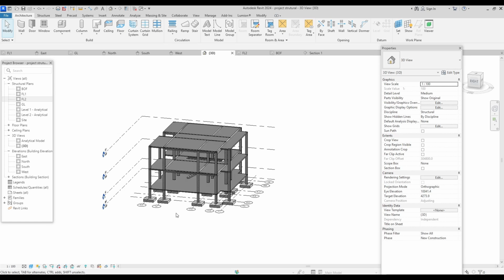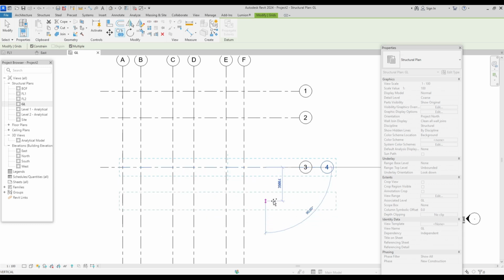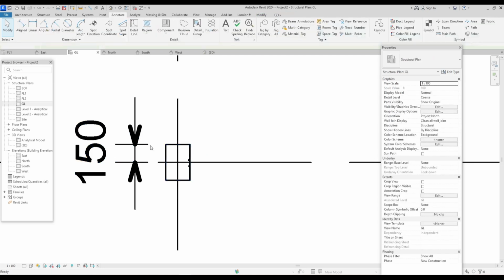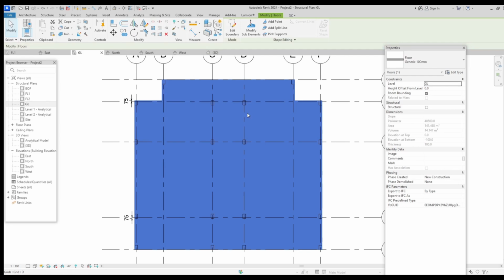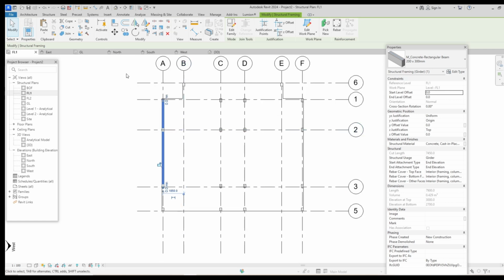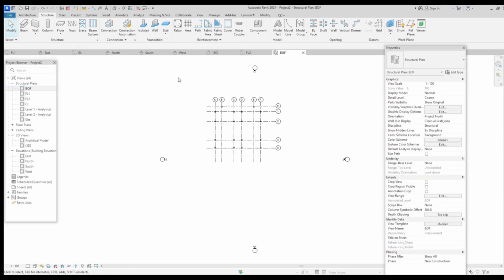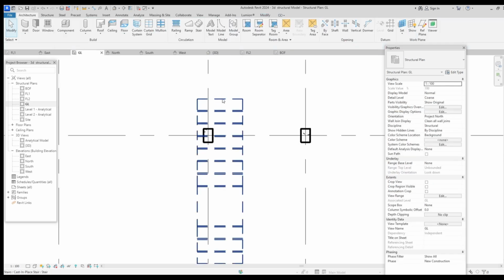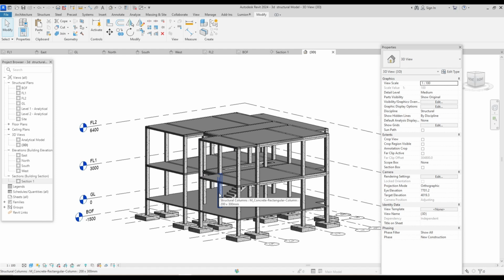"Revit Tutorial: 3D Structural Modeling of a Concrete Frame Building Step-by-Step"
Welcome to Part 1 of our Revit Structure series! In this video, we'll guide you through the process of modeling beams, slabs, columns, and a staircase in Revit Structure. This project features a 2-storey concrete frame building, designed to help Revit users model structural elements effortlessly.

Here’s what to expect:

Beams: Rectangular concrete beams.
Columns: Rectangular concrete columns.
Slabs: Slabs supported by beams and solid slabs with pad footings.
Staircase: Step-by-step modeling of a concrete staircase.
This tutorial is the first step towards creating general arrangement and detailed drawings in Revit.

Let’s get started on mastering Revit Structure together! 🎥✨